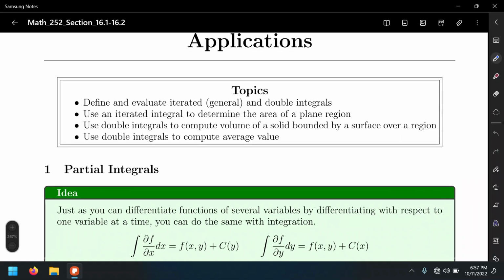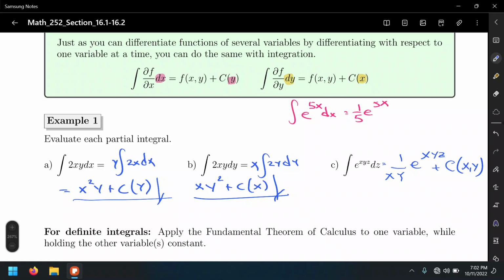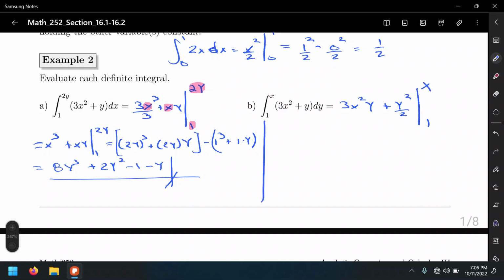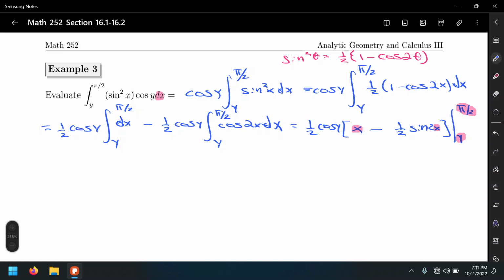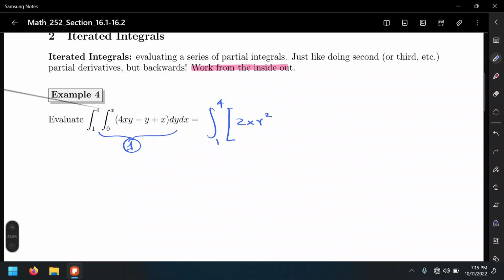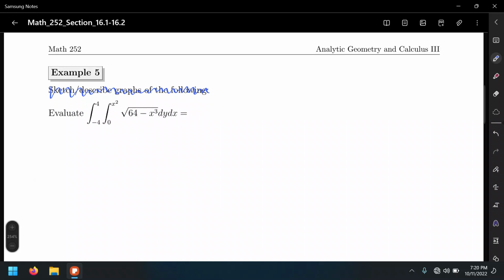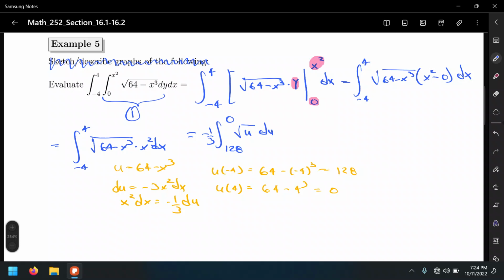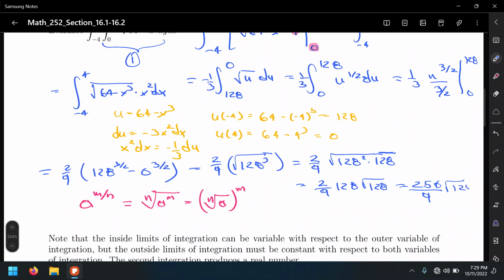Section 16.1-16.2 Double Integrals Part 1